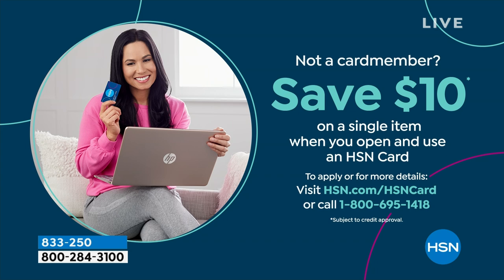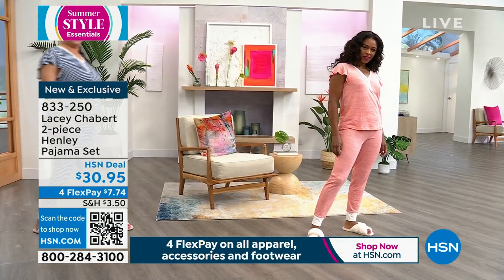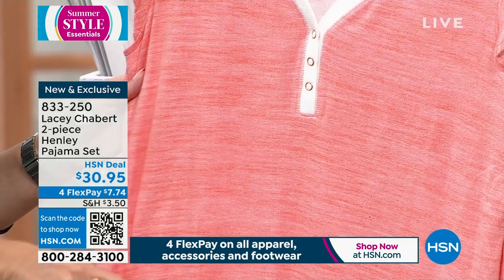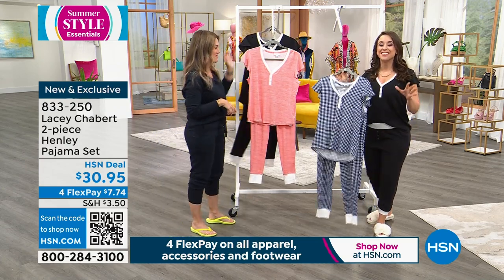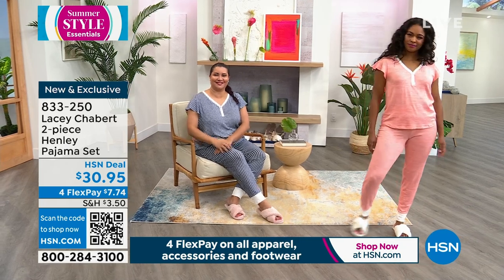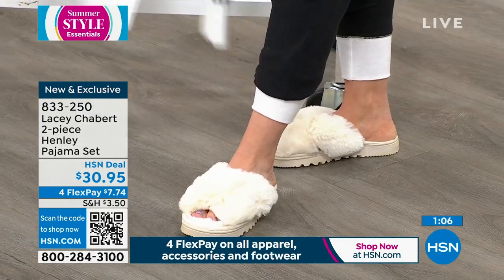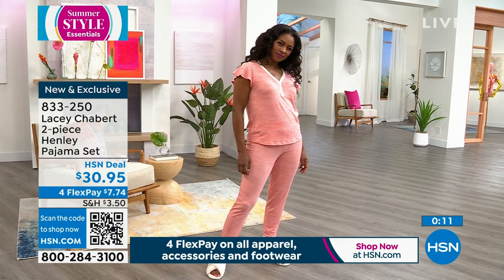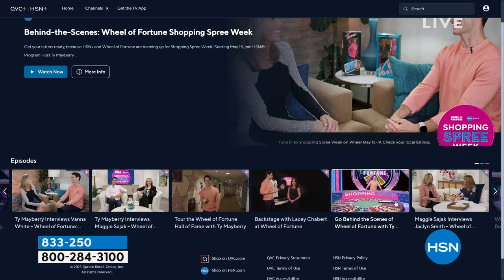Lacey Chabert 2piece Henley Pajama Set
Smartly detailed with eyecatching contrast trim and made with supersoft knit, this comfy PJ set is fab for days spent tapping on a keyboard or just pitterpattering around the house.